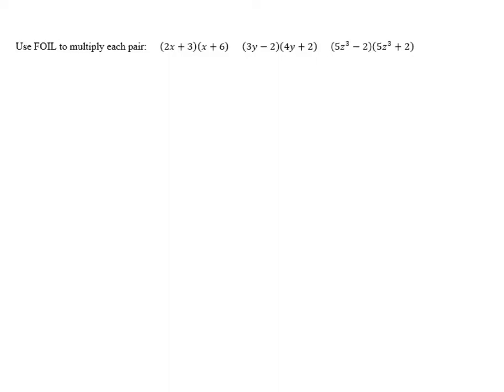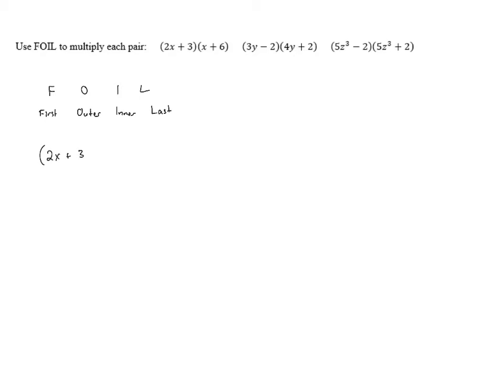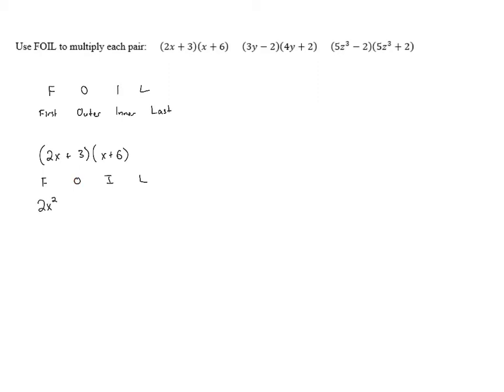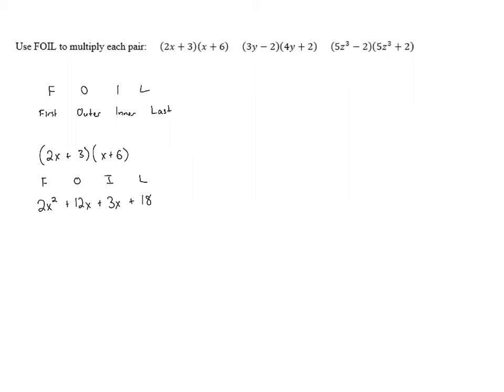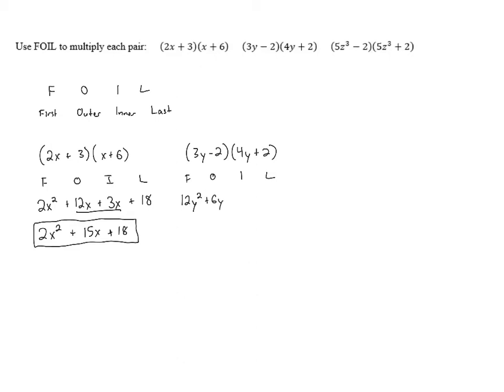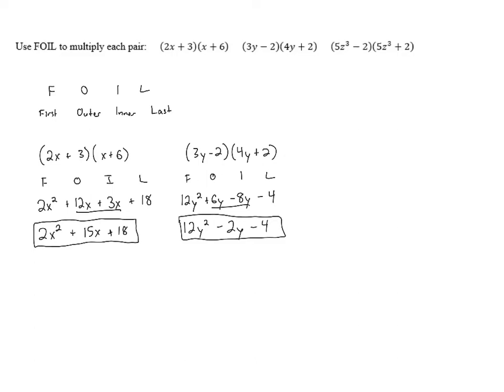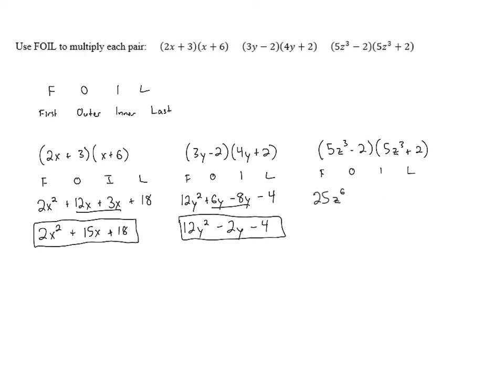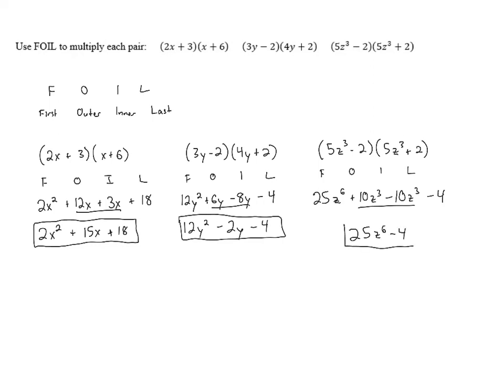Multiplying Polynomials - Problem 2